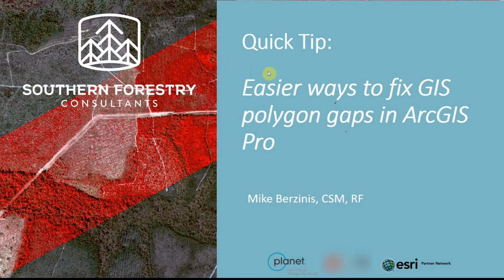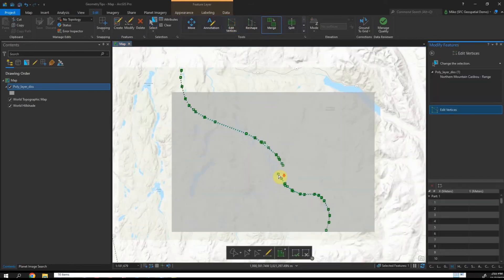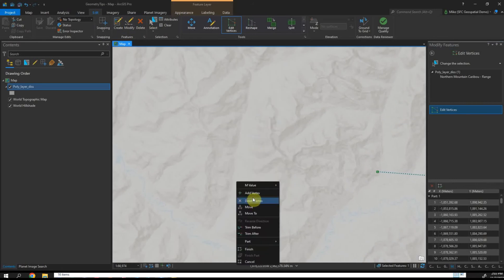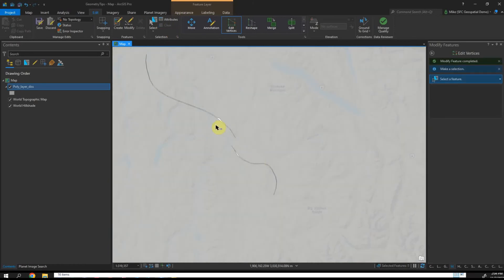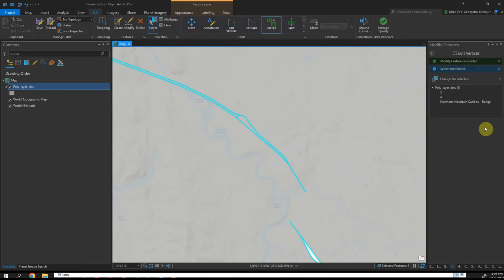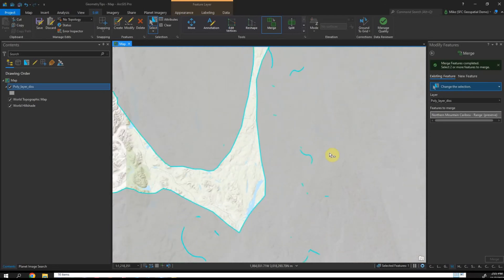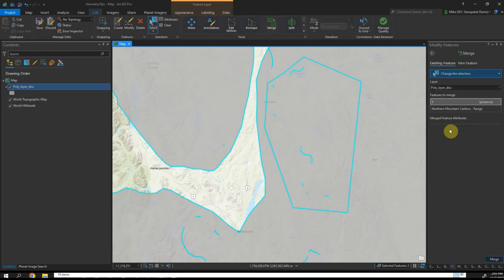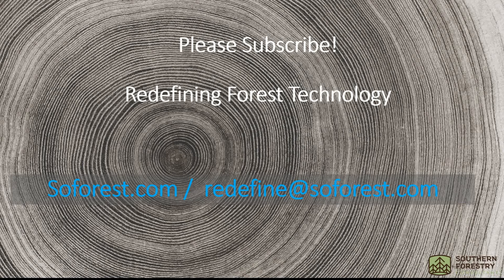Easy ways to fix polygon gaps in ArcGIS Pro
Fixing polygon layers from various sources can be tedious. There are easier ways to fix gaps which are common in polygon layers which were not created or maintained properly.